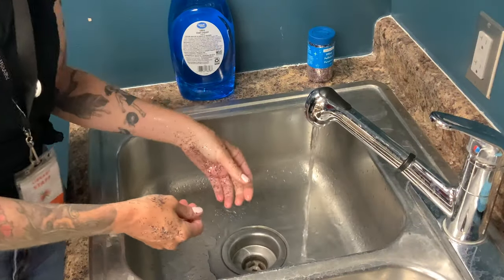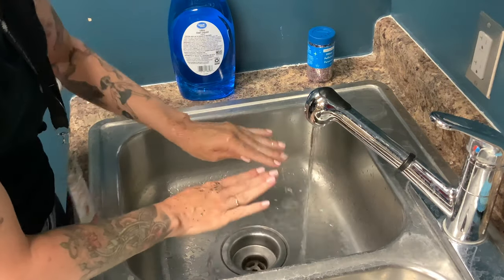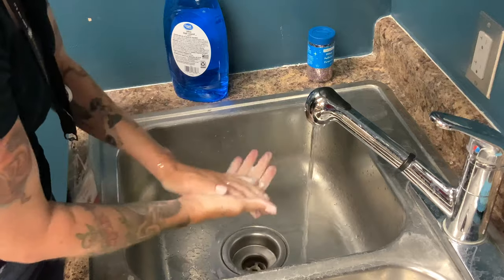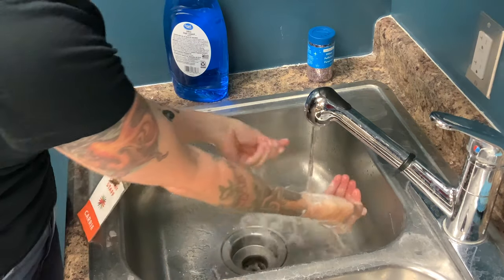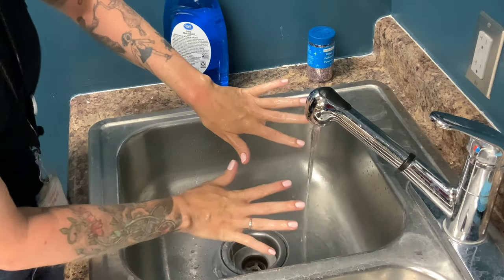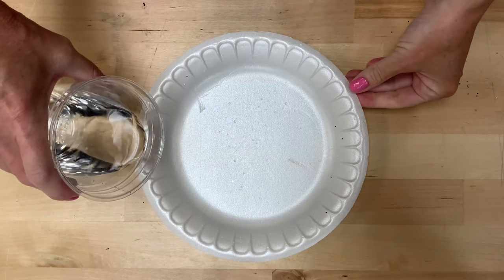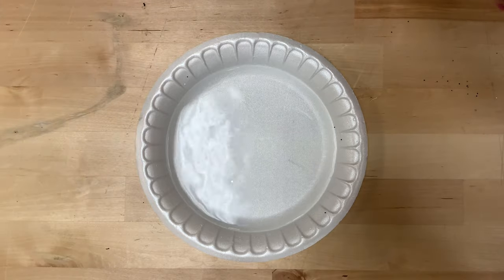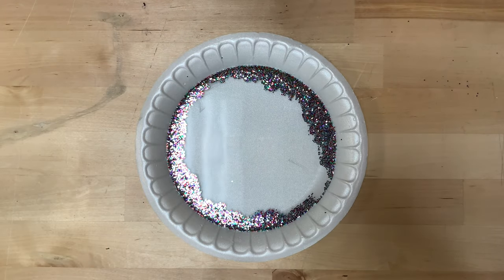Glitter like Germs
Like germs -- glitter gets everywhere! We'll use glitter to take a look at the science behind soap and hand washing.